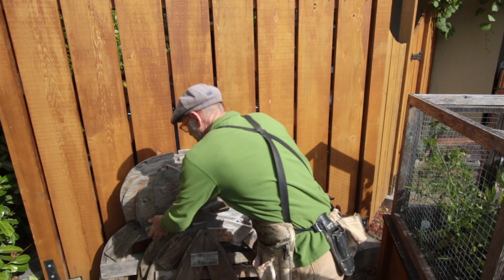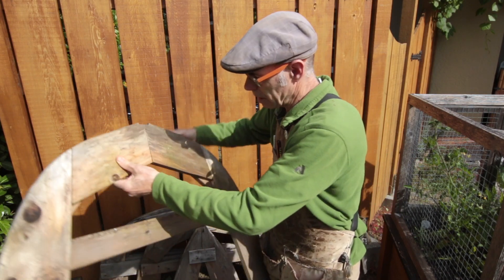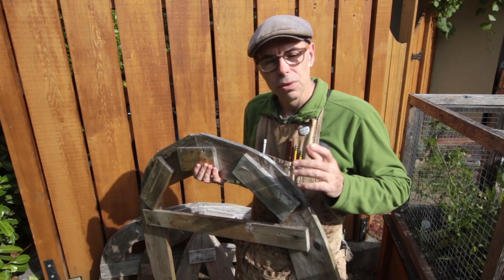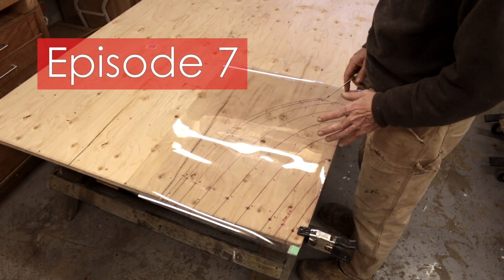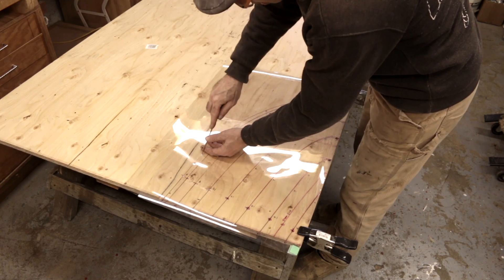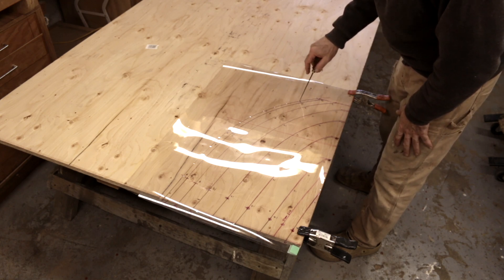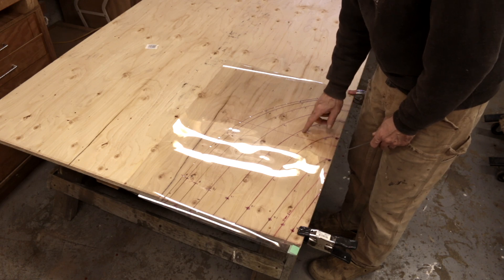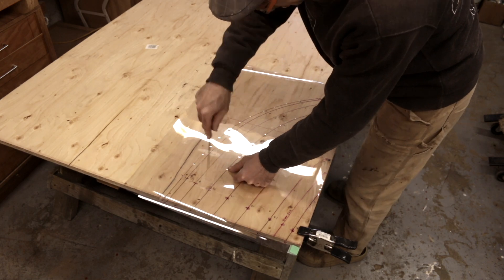International 2.4mR Sailboat Project - Episode 7 - Moulds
This is episode seven of an ongoing series following the construction of a wooden International 2.4 metre class sailboat. The design is called the Stradivari Mk IV by Hasse Malmsten.

Today we discuss making the station moulds which will dictate the finished shape of our boat.